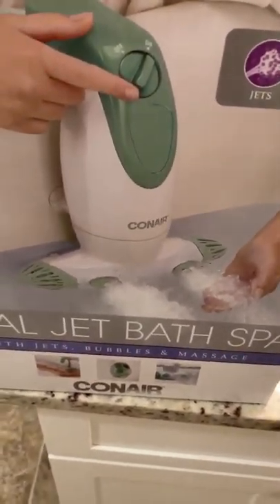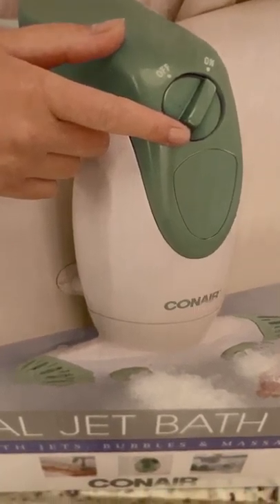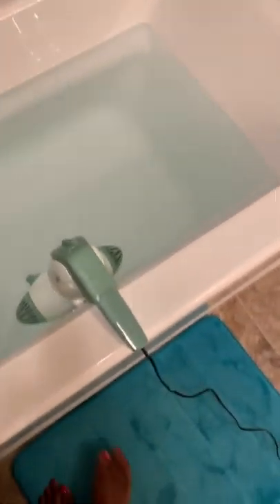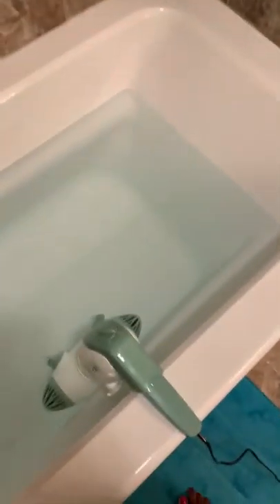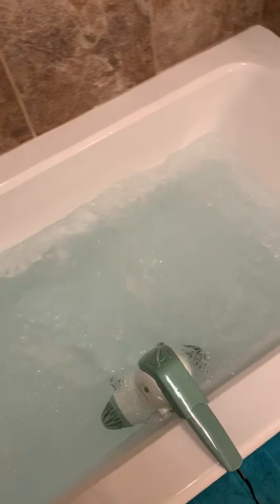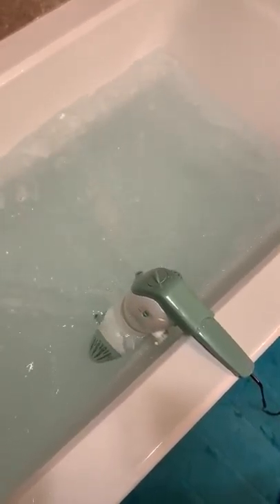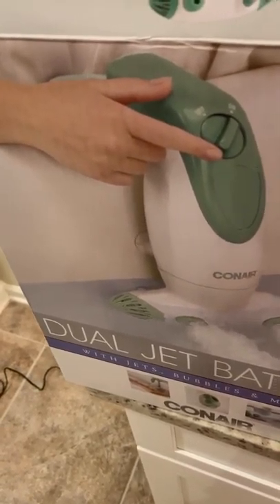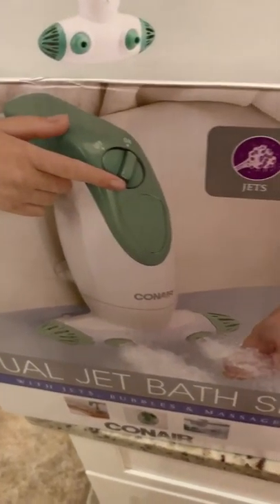Conair Dual Jet Bath Spa Review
My review and first impression of how it works. I think it's a great product to have to add to your relaxation regimen.